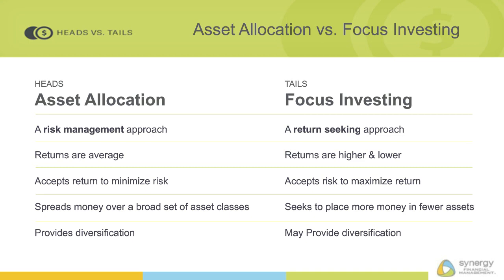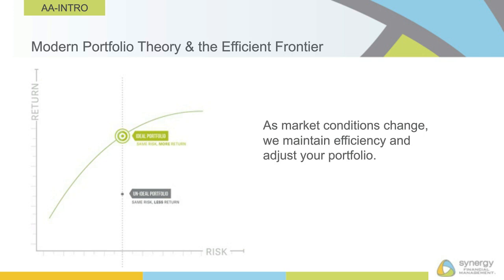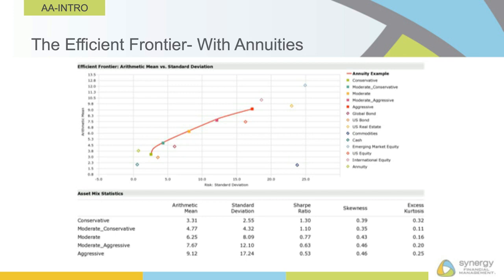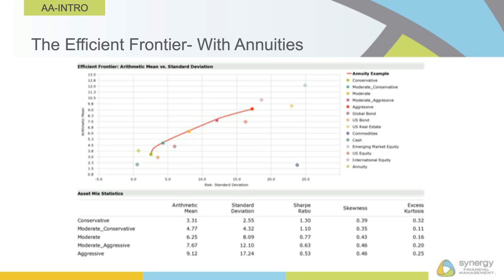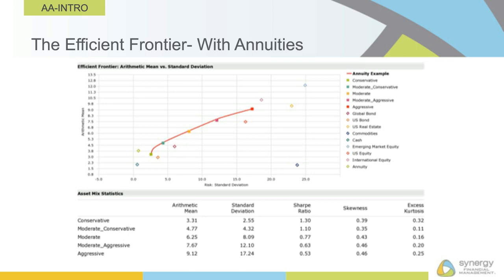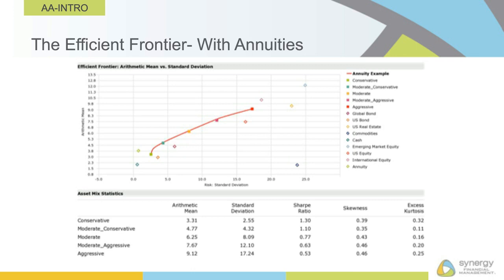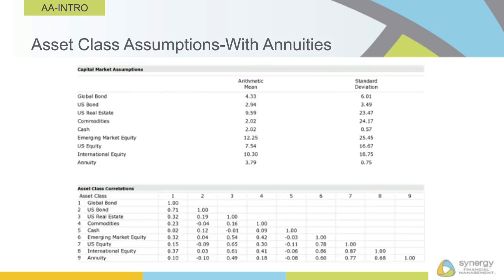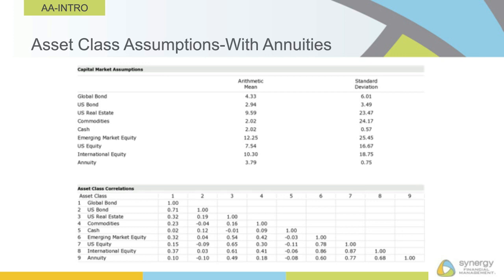Modernist Advisor Webinar for RIAs – The Efficient Frontier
The Modernist Advisor offers educational webinars exclusively for RIAs.  This highlight touches on why annuities are quite efficient in the mean variance optimization process.

You can view the entire webinar at modernistadvisor.com.